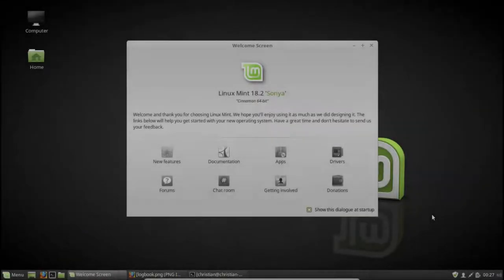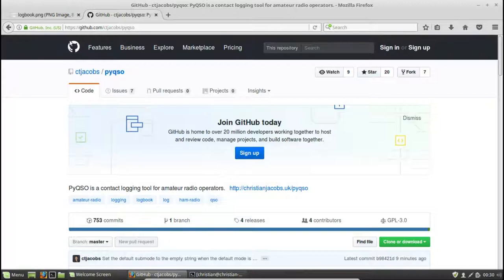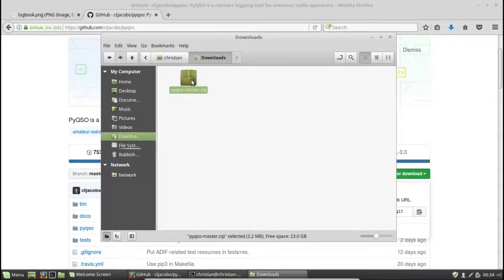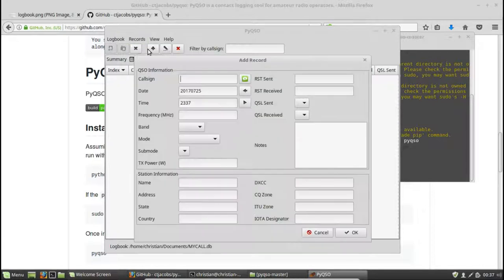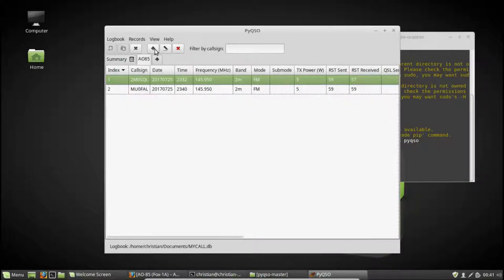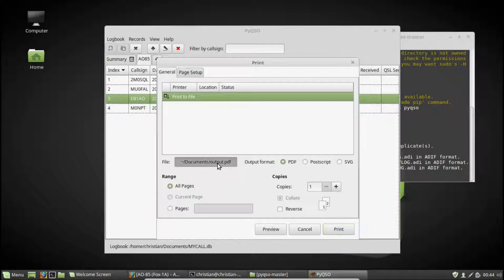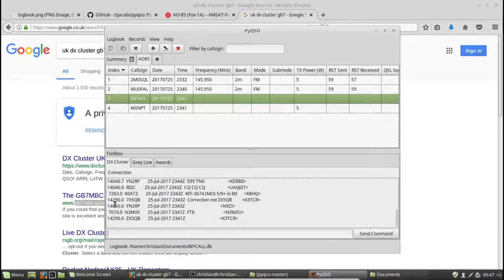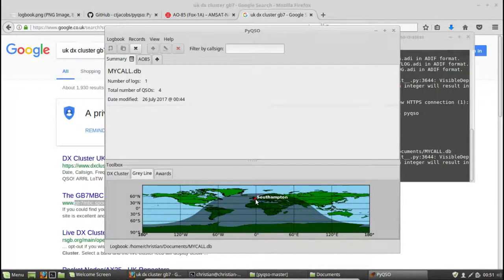PyQSO: A Logging Tool for Amateur Radio Operators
A screencast demonstrating the use of a general-purpose contact logging tool, named PyQSO, for amateur radio operators. Details on how to install and configure PyQSO are also included.

More information about PyQSO can be found on the project's webpage